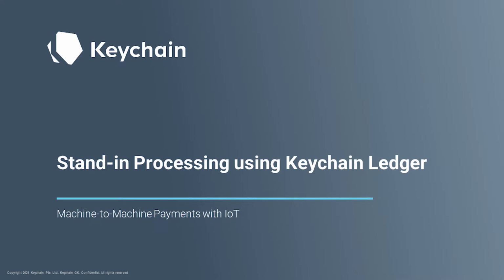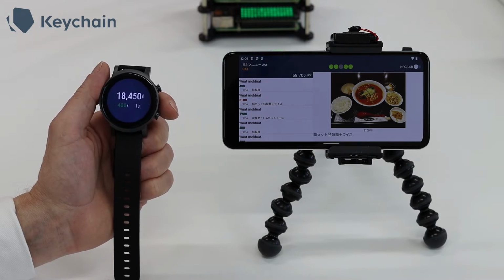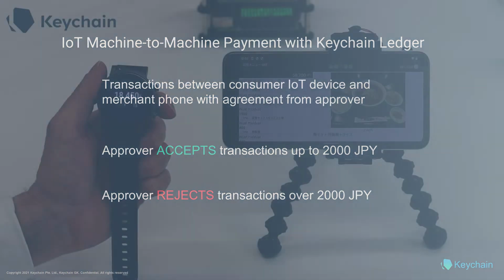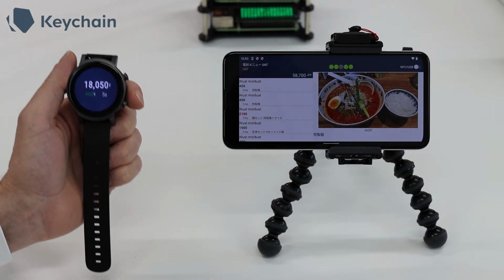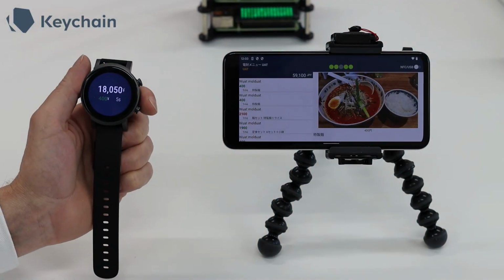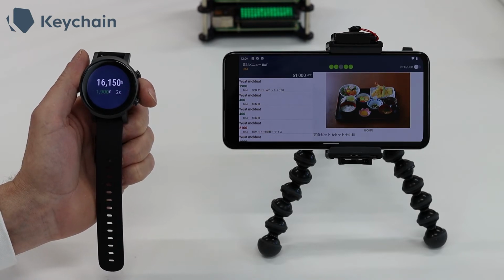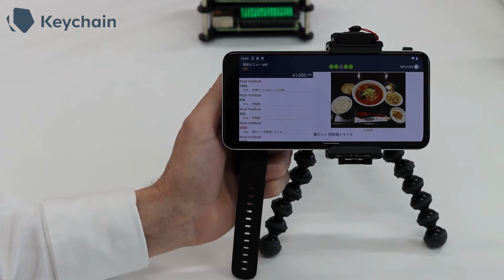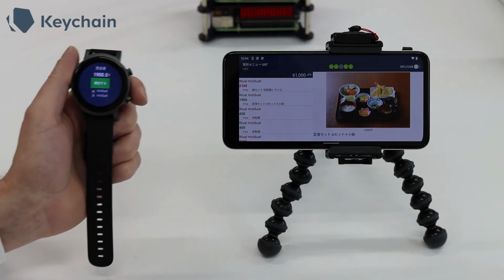Web3 Solution Accelerator: Smartwatch Payments based on Self-sovereign Identity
In this video, Keychain demonstrates how offline NFC payments of digital currency are done using self-sovereign identity based on blockchain technology.

In this demo we show a mock SMARTWATCH application using Keychain Core layer 2 over a blockchain-based public key infrastructure (a Bitcoin layer 1 network).